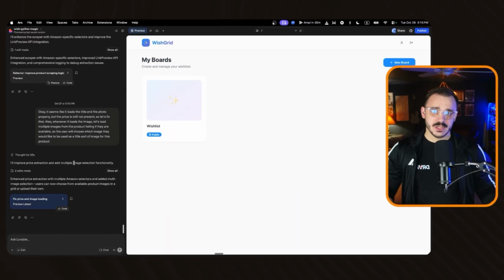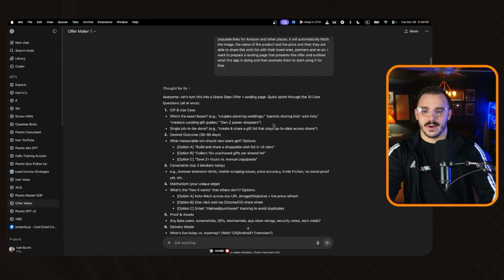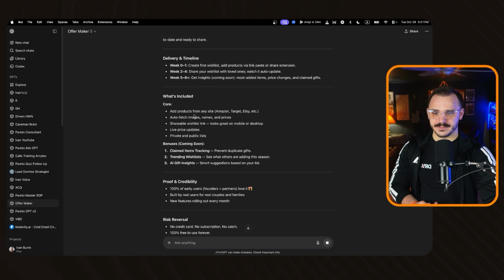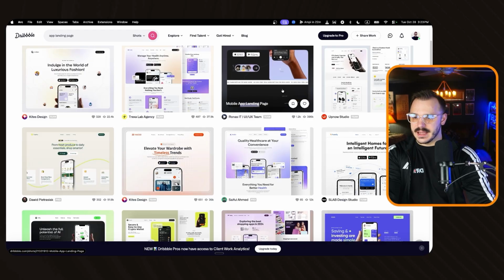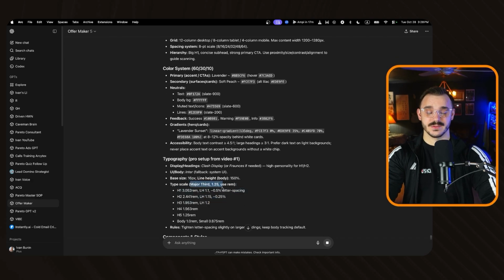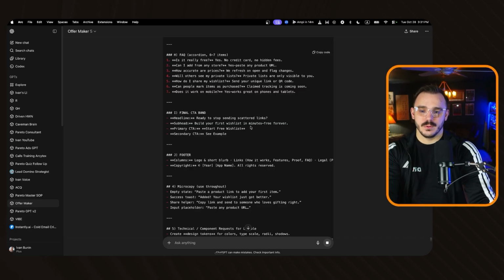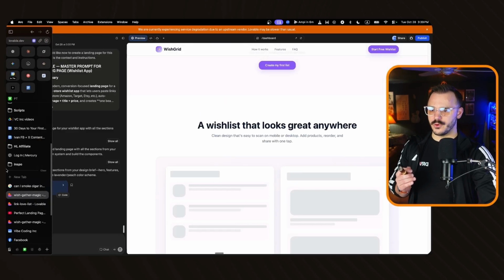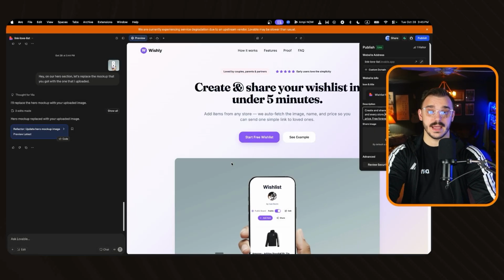How I Made a Landing Page Using AI With ZERO Content in 20 Minutes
Turn an idea into a fully designed landing page with zero starting content using AI in about 20 minutes. In this video, I show my exact workflow for going from a blank page to a live, conversion-ready landing page for a new wishlist app using ChatGPT / a custom GPT and Lovable.dev. We start by using my “Offer Maker” GPT to define the offer, ideal customer profile, problem, constraints, outcome, mechanism, proof, and pricing so AI can generate clear, high-converting copy instead of generic fluff.

Then we move into design and branding: grabbing inspiration from Dribbble, extracting UI/UX best practices from YouTube transcripts, and feeding that into AI so it can define the brand style, color palette, typography, layout, and section structure. I turn all of that into one master markdown prompt for Lovable.dev, generate the full landing page in a single shot, then refine it by adding real app mockups, swapping logos, tightening copy, publishing the page, connecting a custom domain, and removing the Lovable badge so it feels like a polished product site.

0:00 From zero content to live landing page
1:00 Defining the offer with the Offer Maker GPT
6:55 Design inspiration from Dribbble and YouTube
12:30 Creating the master prompt for Lovable.dev
15:00 Generating and editing the landing page
19:45 Publishing, domain, and final tweaks
ABOUT IVAN BUNIN

I help 7-figure entrepreneurs stop being assistants in their own business.

After building Solutions 8 to 200+ clients and leading it through an 8-figure exit, I learned that success without systems is just an expensive job. Now as co-founder of Pareto Talent, I teach established entrepreneurs how to delegate like a CEO, use AI to reclaim their time, and build businesses that don't own them.

My mission: Help you stop trading time for money and start living like the CEO you're supposed to be.